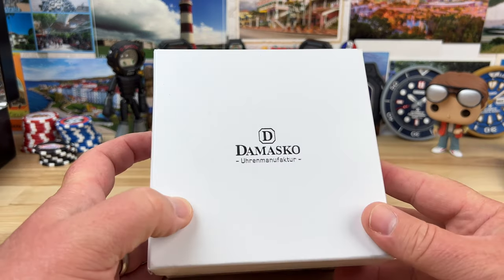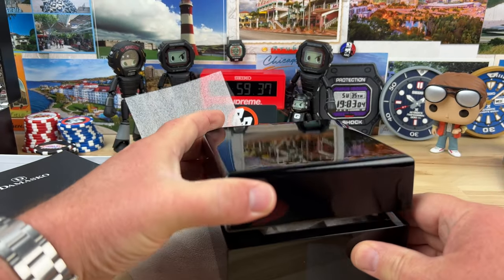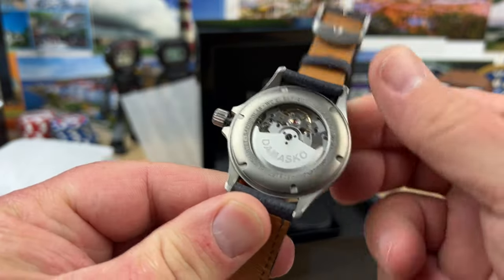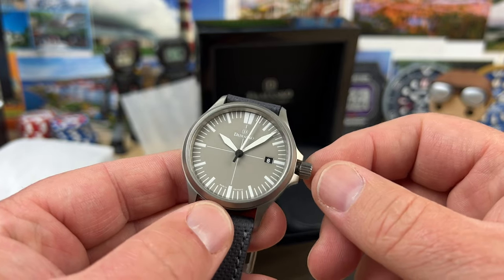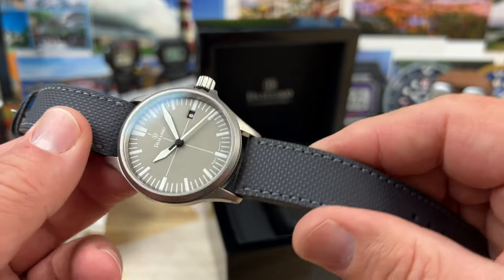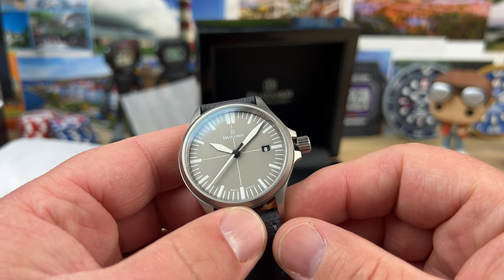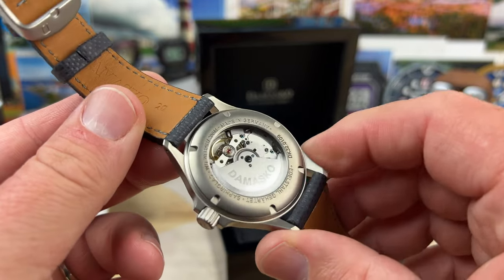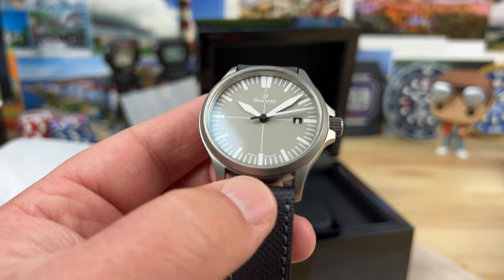Unboxing Damasko DK32 (In house movement)